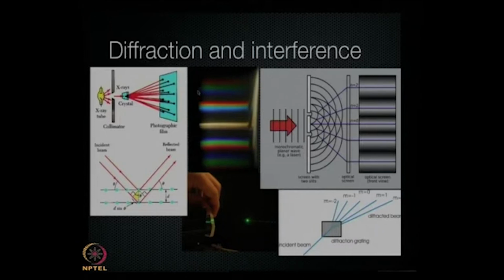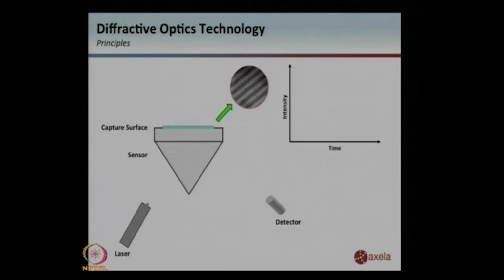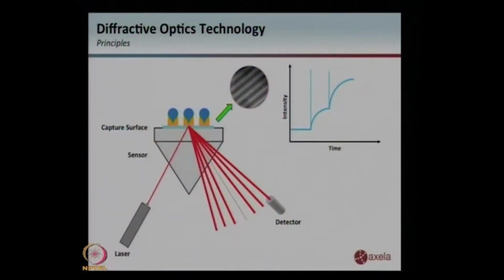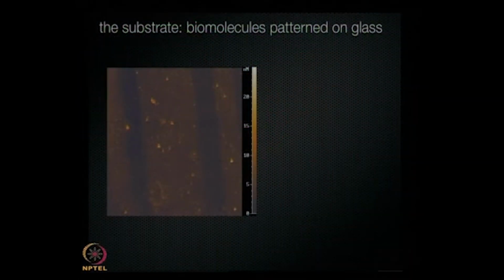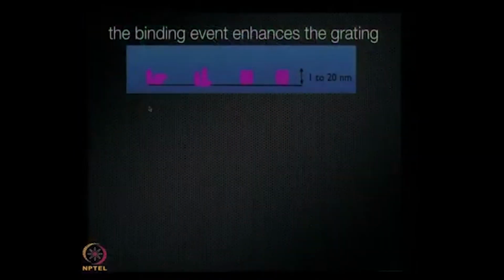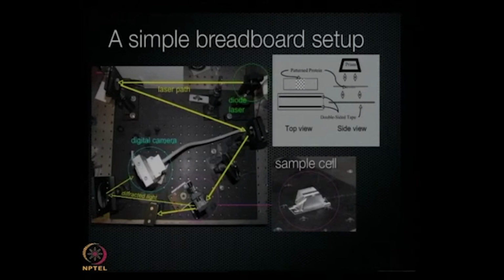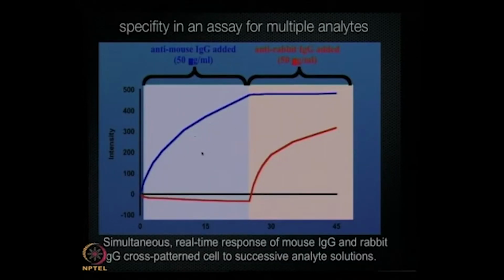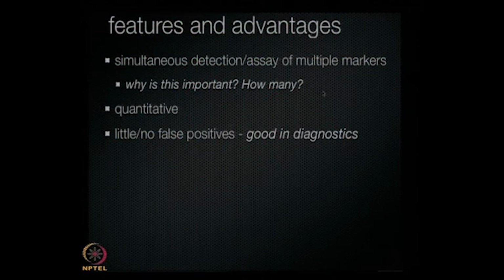Diffraction-based biosensors - I